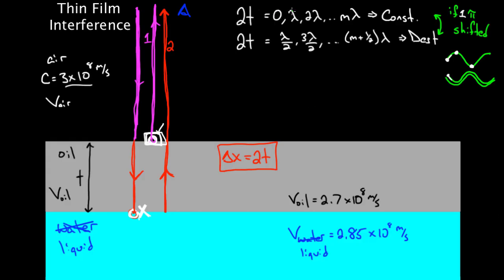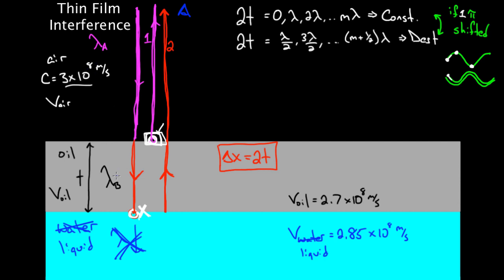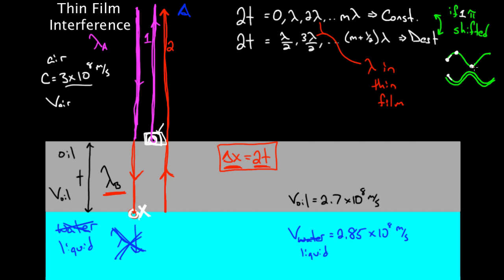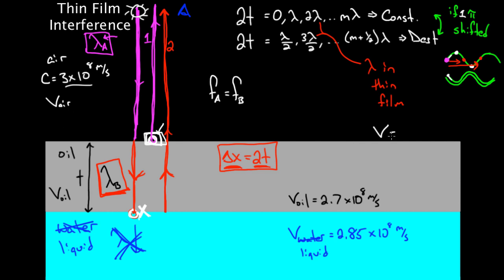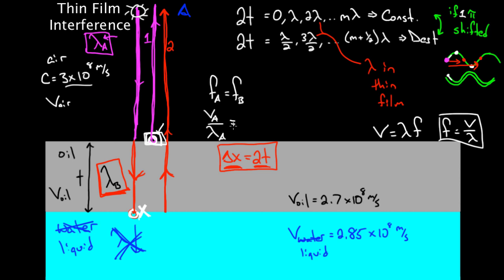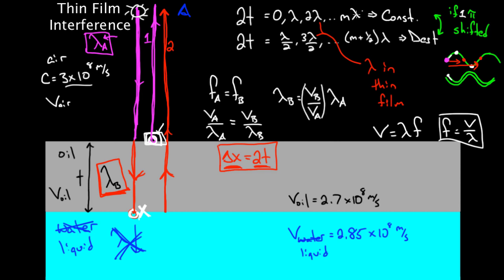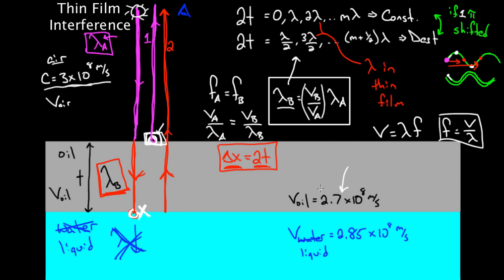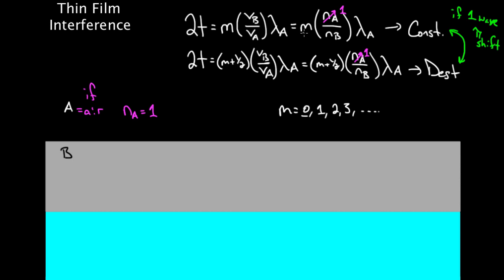Thin Film Interference part 2 | Light waves | Physics | Khan Academy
Let's work out a few details on how thin film interference works. Created by David SantoPietro.